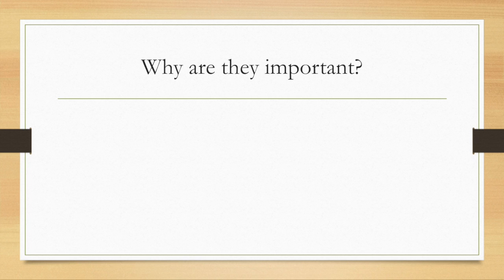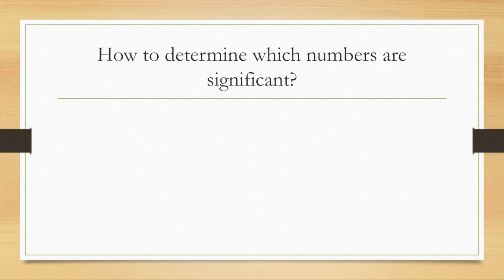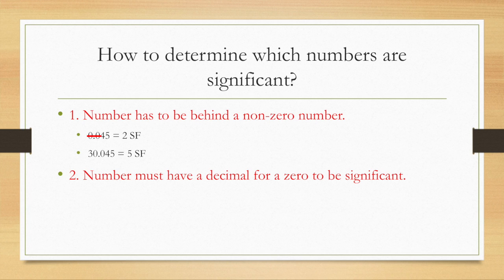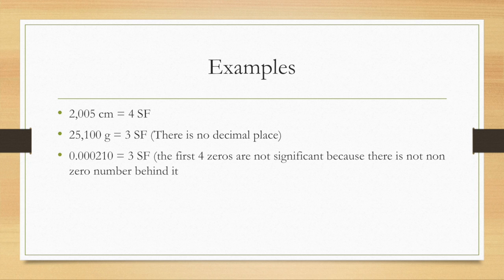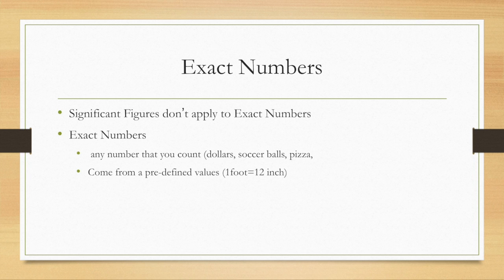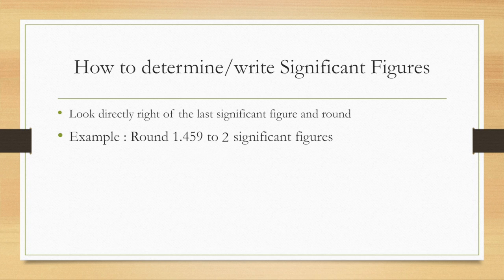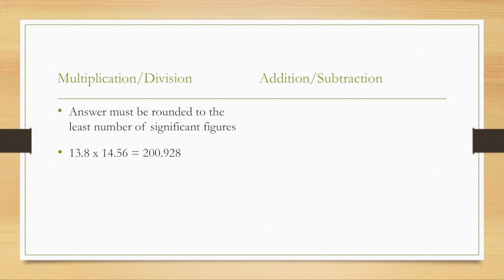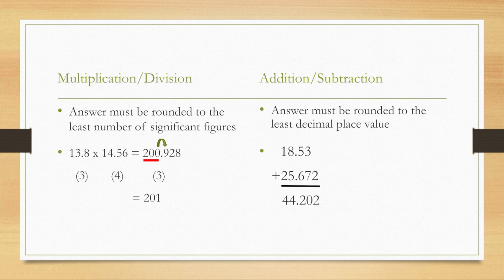Significant Figures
How to determine Significant figures and its importance